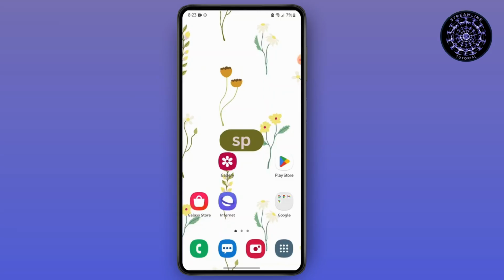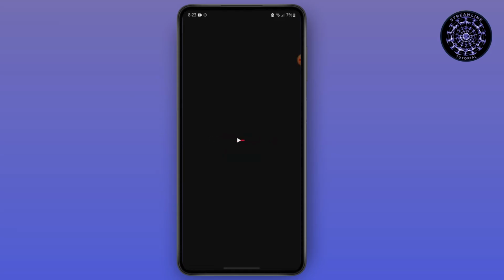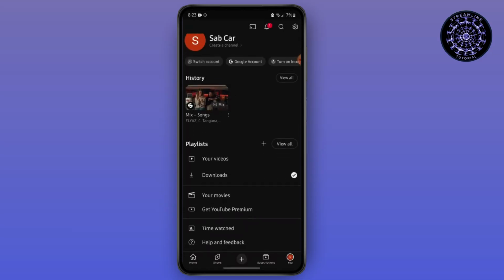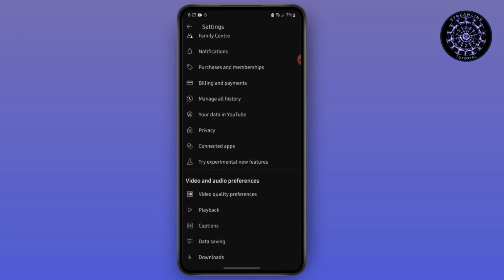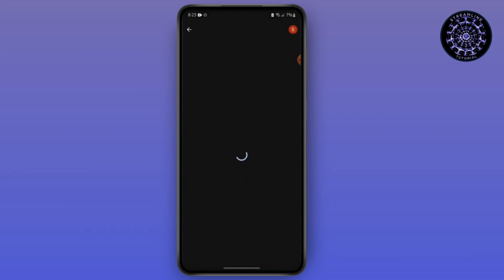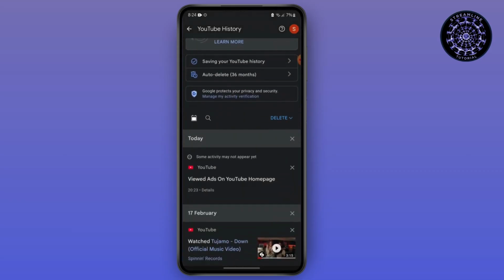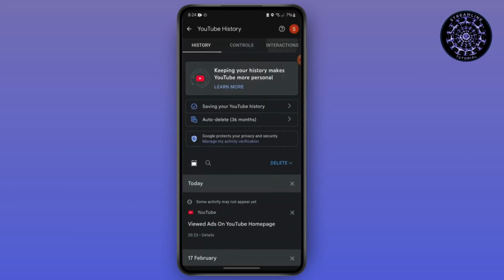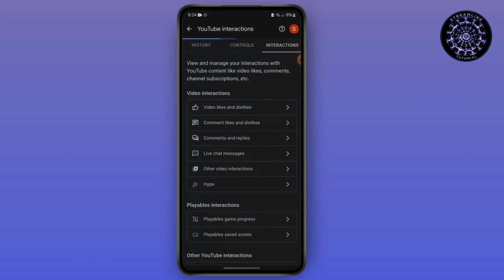How to See YouTube Search History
Welcome to our step-by-step guide on "How to See YouTube Search History"! If you want to view your past searches on YouTube, this video is for you. We'll show you how to access and manage your YouTube search history on both mobile and desktop. Whether you're looking to find an old video or clear your history, these easy steps will help you take control of your YouTube activity.

What You'll Learn:

How to check YouTube search history on mobile and PC
How to find past searches on YouTube
How to pause or delete search history on YouTube
How to manage YouTube activity settings
Timestamps:
00:05 How to check YouTube search history
00:25 How to find old searches on YouTube
00:40 How to clear YouTube search history
00:55 How to manage YouTube activity settings